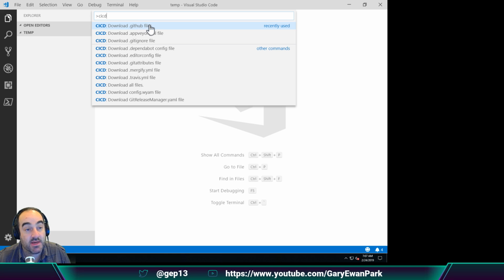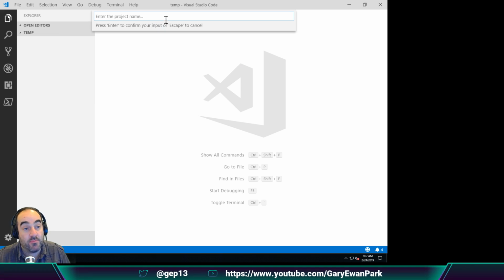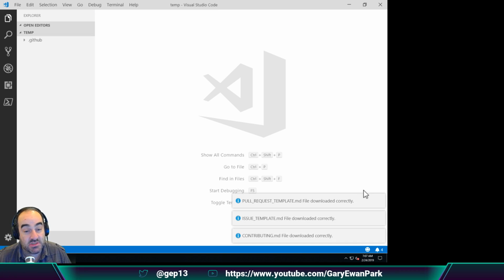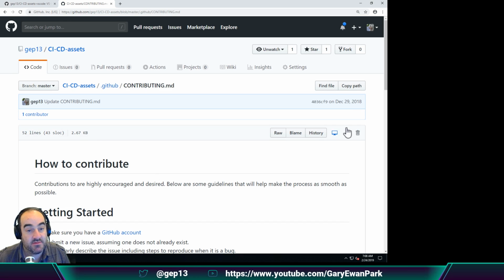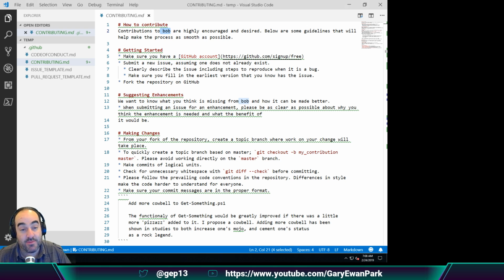CI/CD Assets VSCode Extension Release 0.2.0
A short video with information about the 0.2.0 release of the CI/CD Assets VSCode Extension.